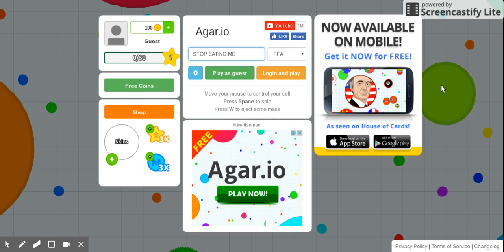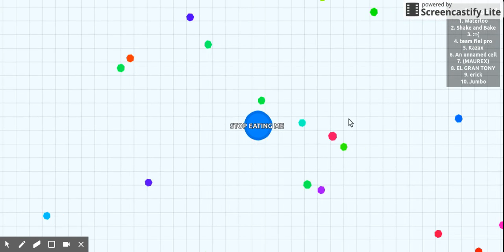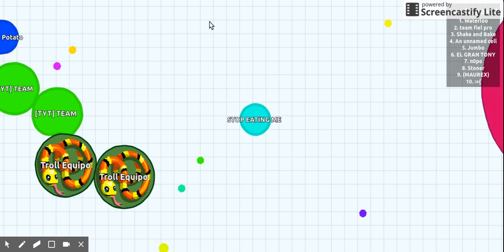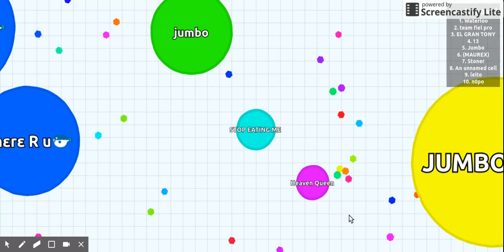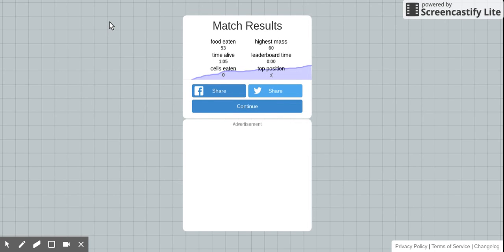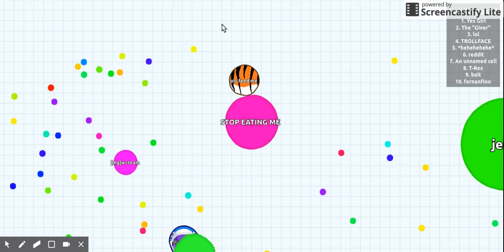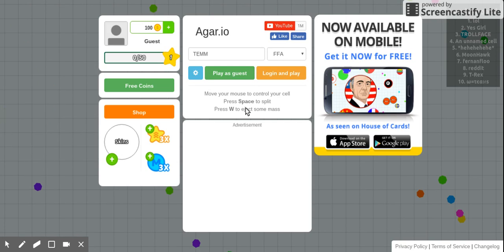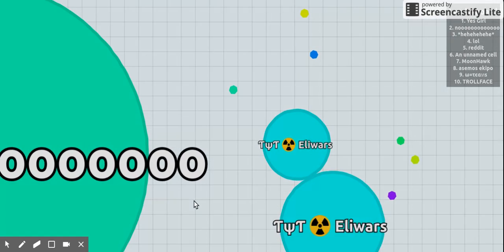agar.io THIS IS SOOO HARD